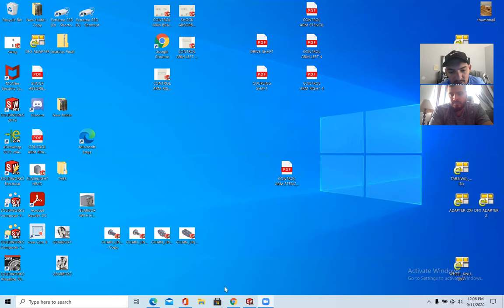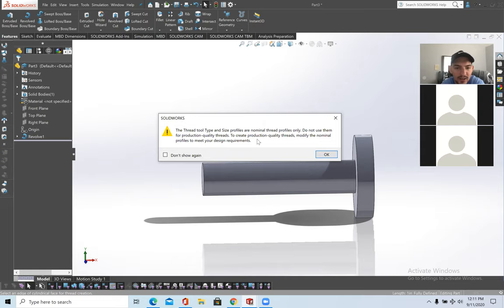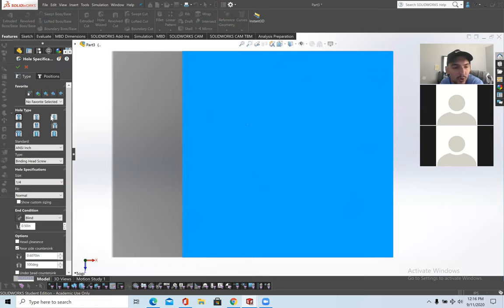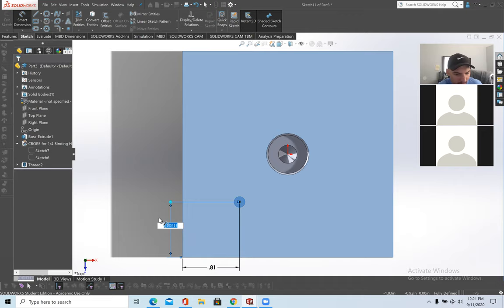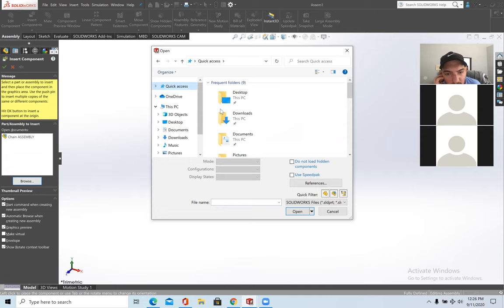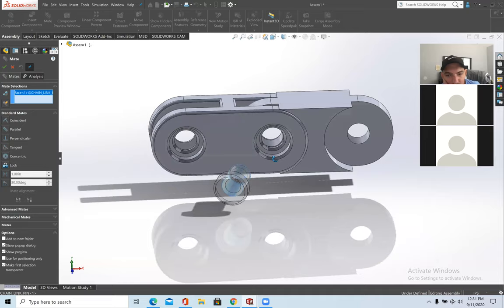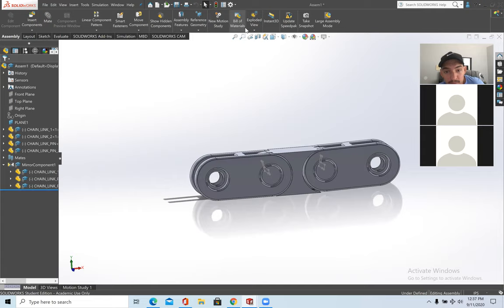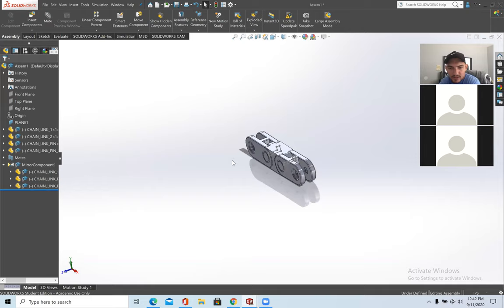ME WS 2: Parts and Assembly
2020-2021 ASME Mechanical Engineering Workshop 2:
SolidWorks Basics - Parts and Assembly

Taught by: Jovan Lukic

Threading(Die) 5:00
Hole Wizard 10:00
Treading(Tap) 13:00
Advanced Hole 14:00
Plane 17:30
Assembly 20:00
Mirror Components: 30:00
Exploded view 32:00